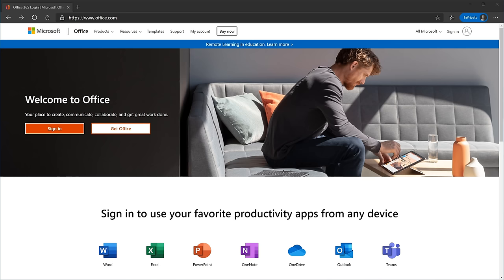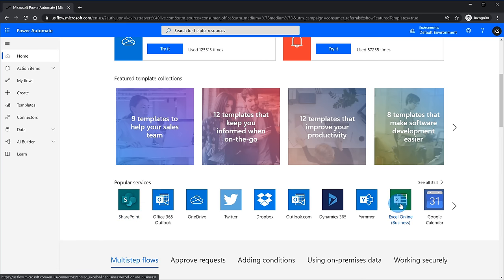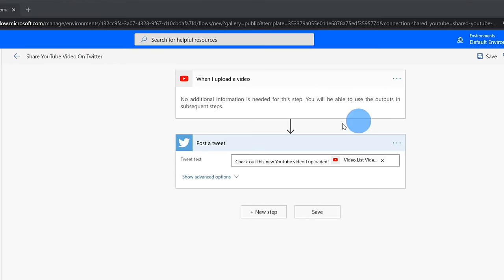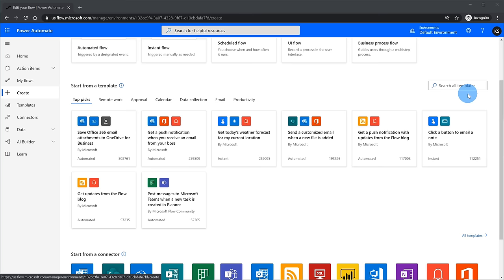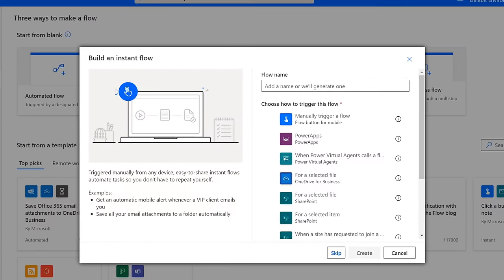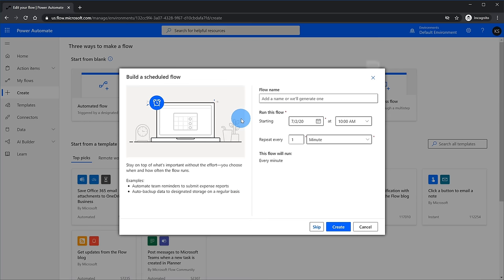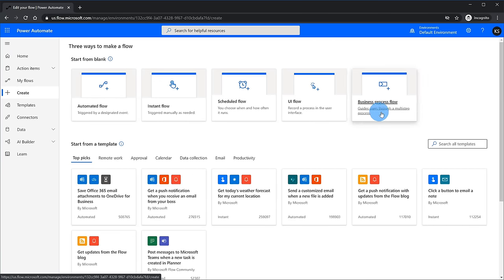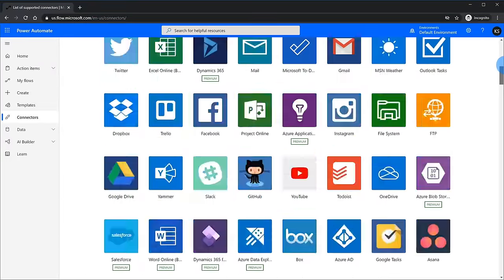Power Automate Tutorial for Beginners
In this step-by-step tutorial, learn how to use Microsoft Power Automate to create automated workflows. Streamline repetitive tasks and paperless processes with Microsoft Power Automate—so you can focus your attention where it’s needed most.

⌚ TIMESTAMPS
0:00 Introduction
1:43 How to get Microsoft Power Automate / Flow
3:29 Power Automate home page
4:04 Create a flow using a template
6:58 View and manage all of my flows
8:50 Create an automated flow from blank
10:05 Create an instant flow from blank
12:10 Create a scheduled flow from blank
14:28 UI and business process flows
16:00 Templates
16:29 Connectors
16:49 Wrap up